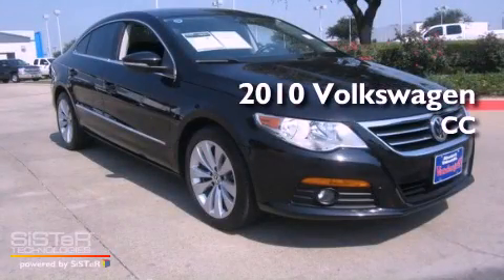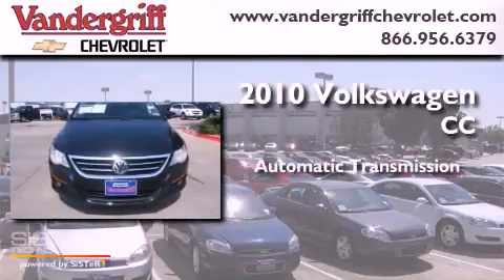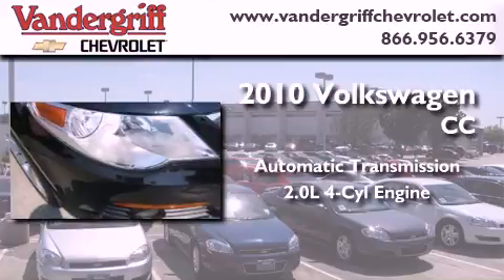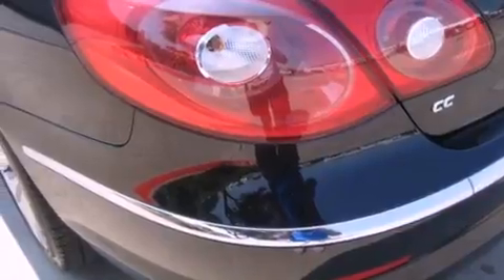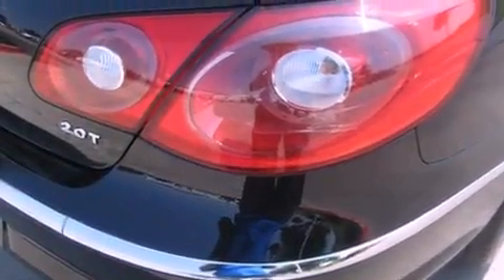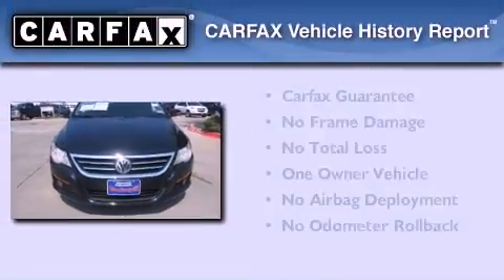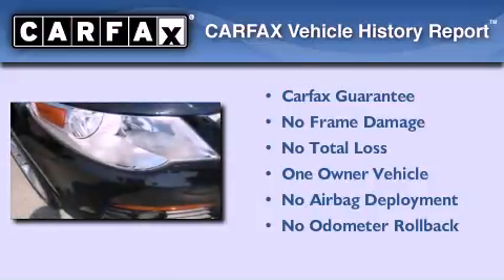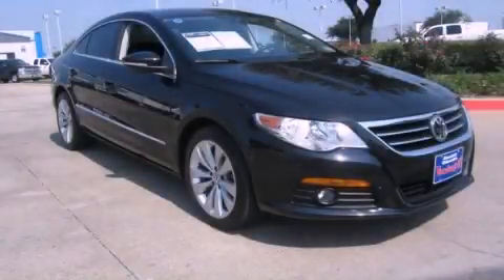2010 Volkswagen CC Arlington TX 76017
Year : 2010
 Make : Volkswagen
 Model : CC
 Engine : 2.0L TSI I4 engine
 Trans . : Automatic
 Exterior : Black
 Miles : 47,873
 Interior : Black
 Stock : AE510976